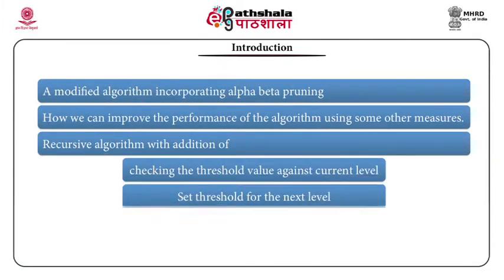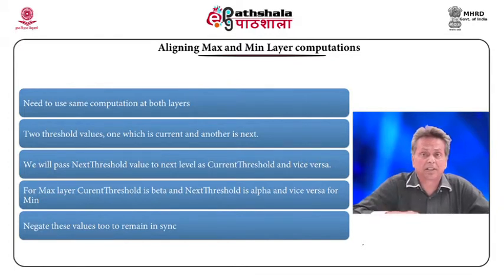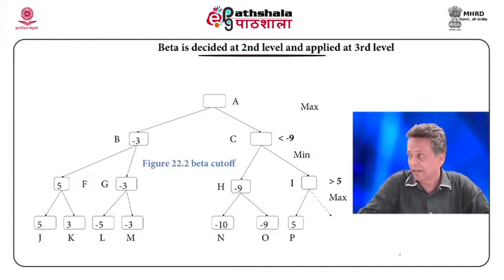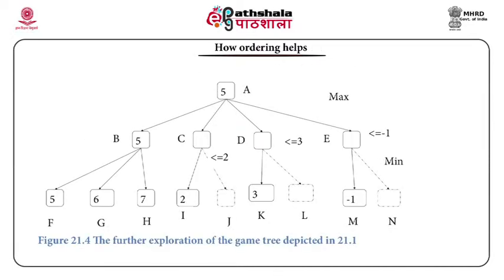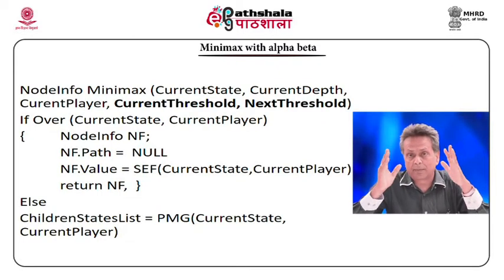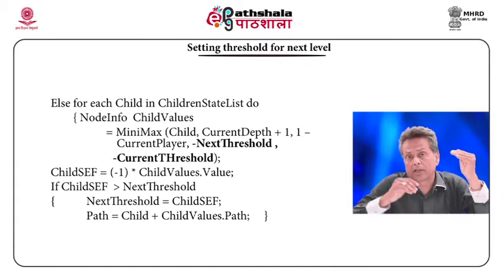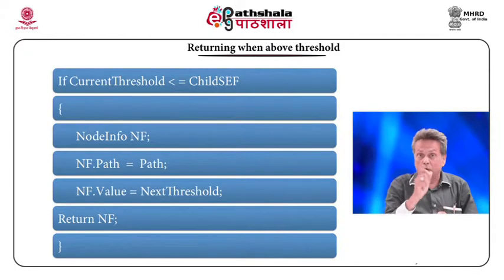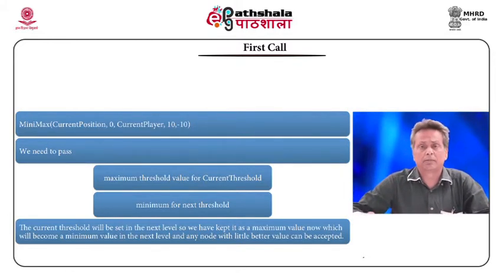Self Learning Video AI Module 22